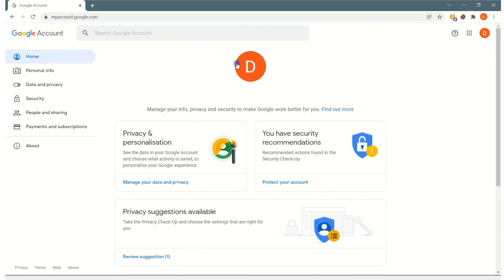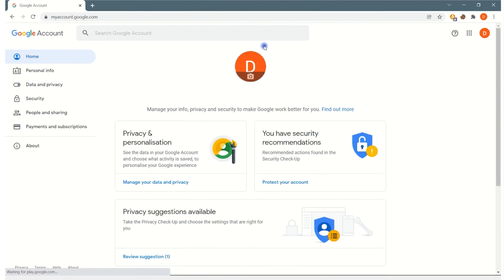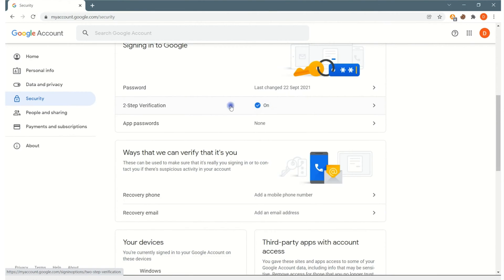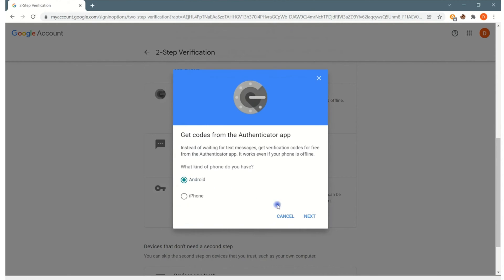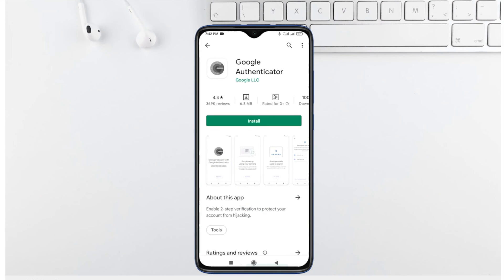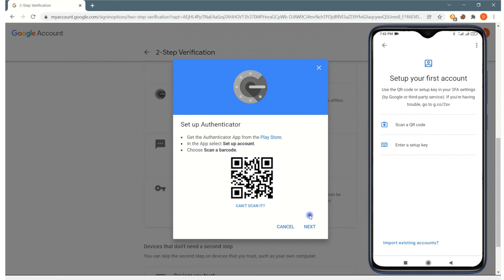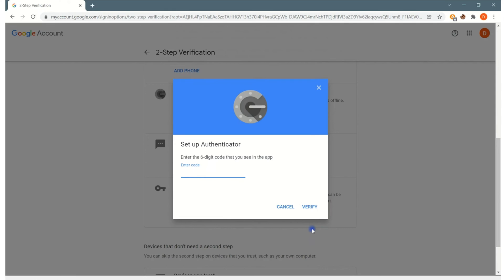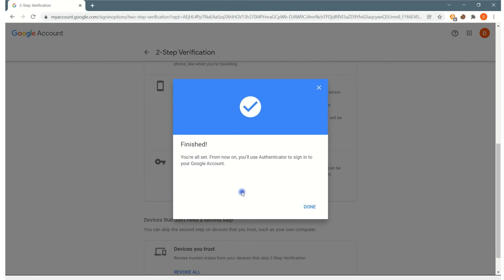How to use the Google Authenticator App for 2 Step Verificationn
2 Step Verification has become a necessary security feature that everyone should have for protection. This guide shows how to use the Google Authenticator App on your mobile device for the 2 step verification.